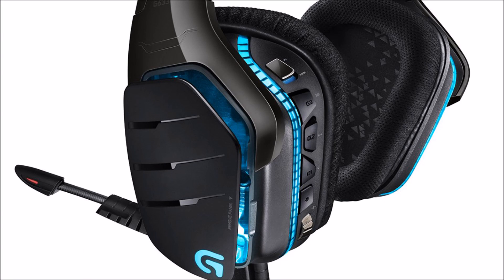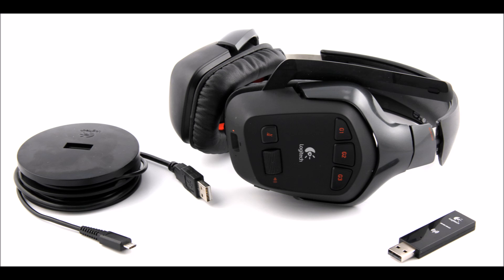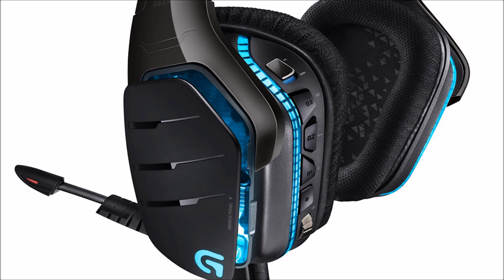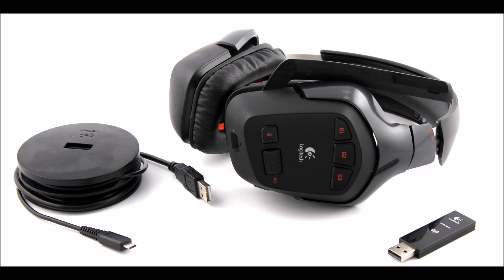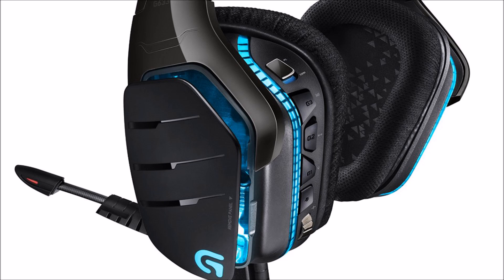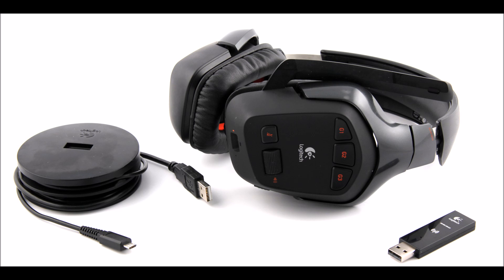Logitech G633 vs G930 Mic Test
NOTICE: Turns out I discovered a thing call AGC (Automatic gain control) which I had enabled while recording this, take the results with a grain of salt.

Got a new headset and figured I'd test the mic quality.

Intro (wired vs wireless, frequency)

Keyboard test

Breath test